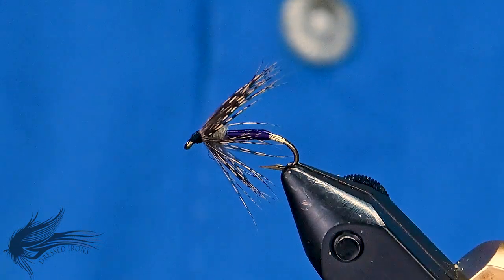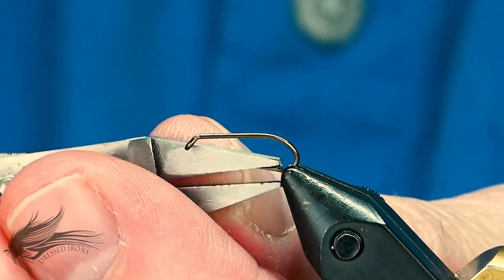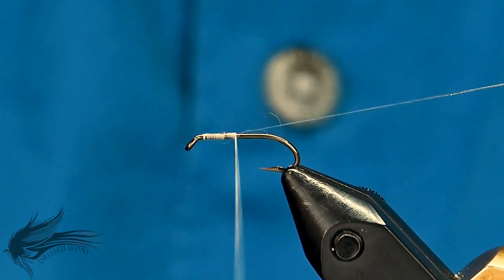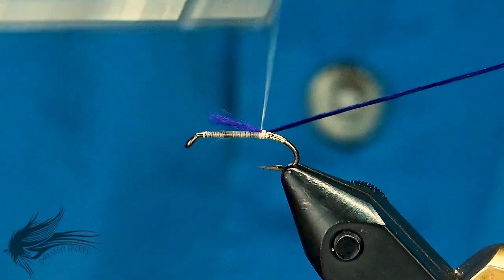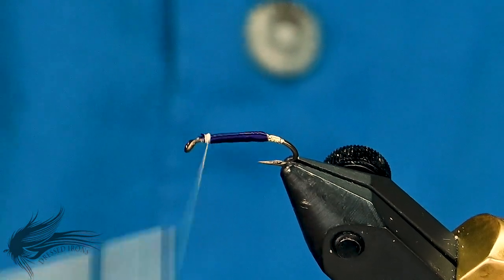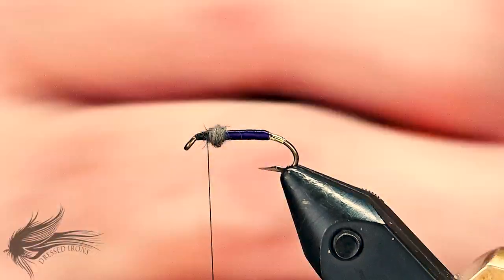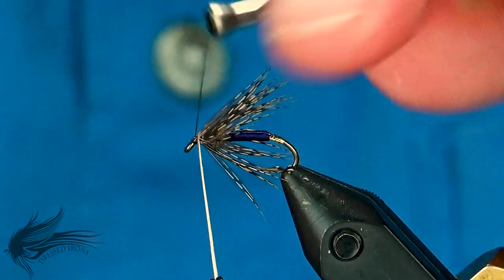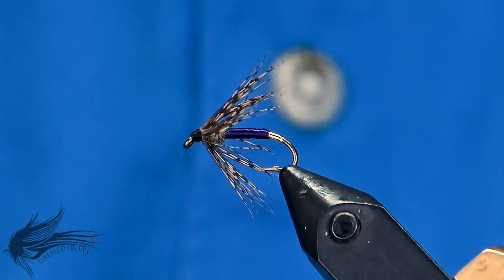Tying Craven's Purple Soft Hackle - Dressed Irons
Hook:                  Mustad 3906, 3906b or 3399, #10 - #16
Thread:               Uni-Thread 8/0, White & Black
Body:                   Danville 4-Strand Rayon Floss, Purple
Thorax:               Muskrat
Collar:                 Hungarian Partridge

In doing research this past winter on soft hackle flies I ran across Charlie Craven's soft hackle fly.  Although most of the soft hackles I have done over the past few months are more traditional (classic) patterns (meaning they have been around a while) I decided to do the Craven's Soft Hackle (purple version) because I found it interesting.  Also, a fly does not have to be around for 80 years to prove that it works.  It is a fun fly to tie and a great pattern to work on basic fly tying skills.  Plus, you can change up the colors some and in no time have a box full of Craven Soft Hackle flies.  - Enjoy

If you would like to purchase some Craven Purple Soft Hackles flies there are a number for sale on my website (while supplies last).

You can also sign up for a newsletter It is the best way to get notified and stay up to date on what is happening at Dressed Irons.

Mustad 3906
Mustad 3906b
Mustad 3399
Uni-Thread 8/0, Black
Uni-Thread 8/0, White
Danville #16/18 Silver/Gold Mylar Tinsel
Danville 4-Strand Rayon Floss, Purple
Muskrat Dubbing
Hungarian Partridge